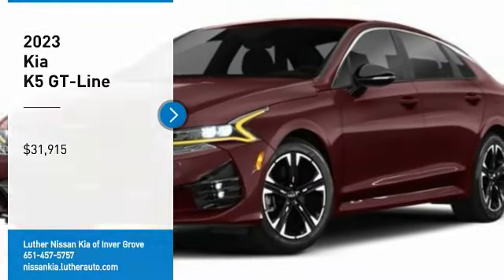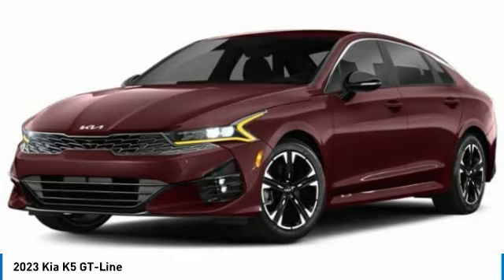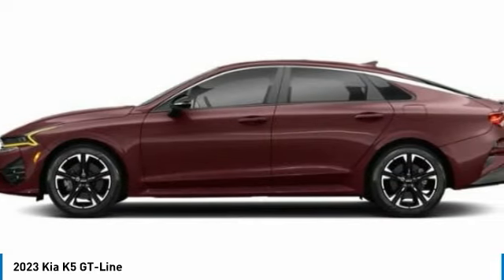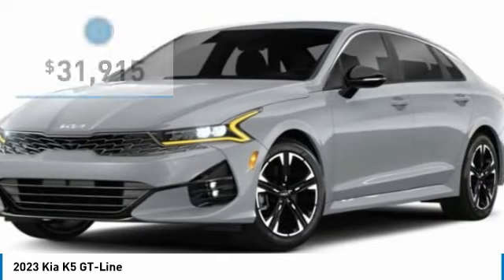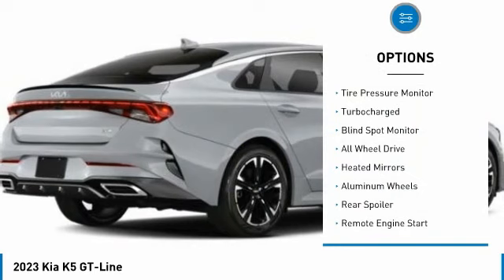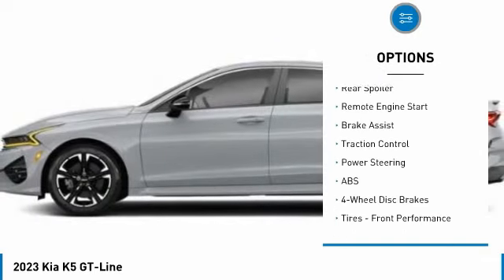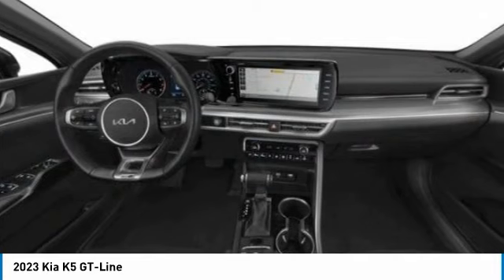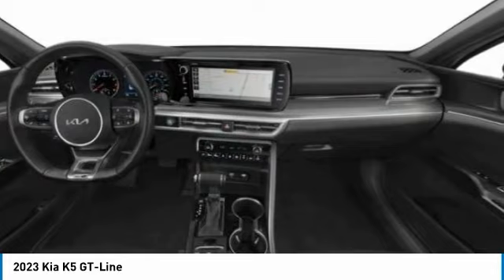2023 Kia K5 Inver Grove Heights,St Paul,Minneapolis 25624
2023 Kia K5 GT-Line